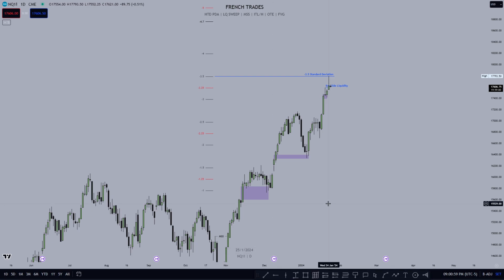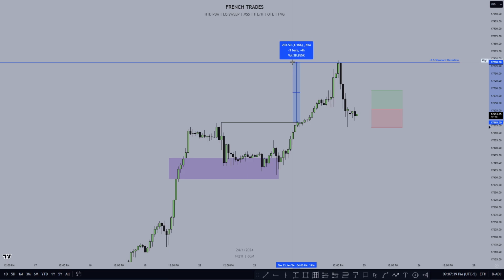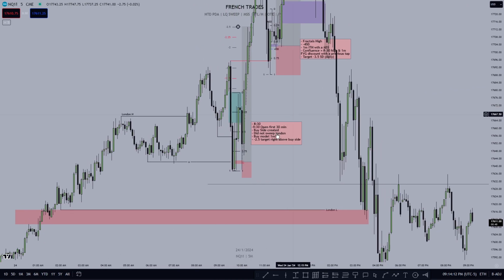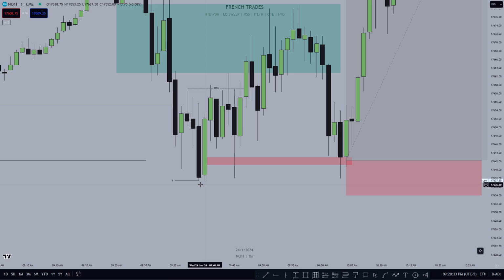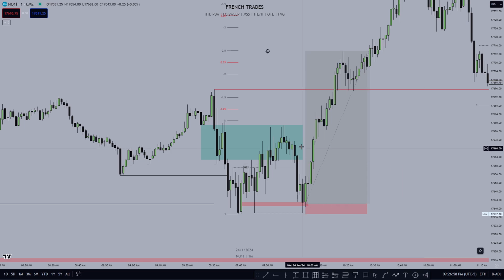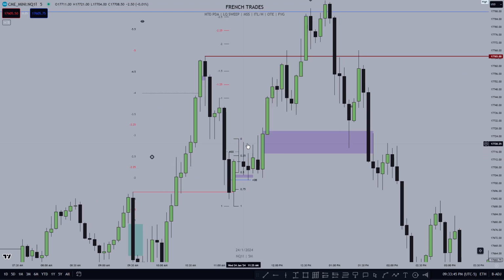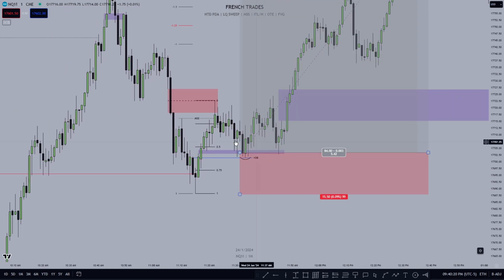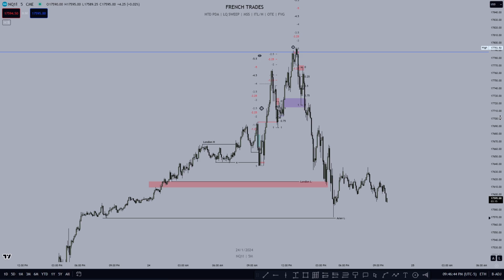Right Order Flow = Good Trades | Trade Breakdown | 1/24/24